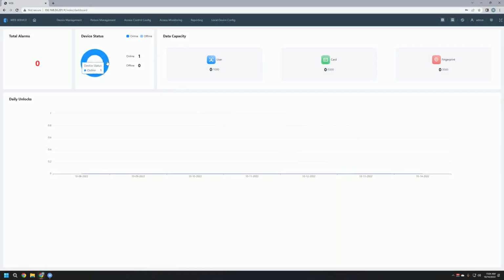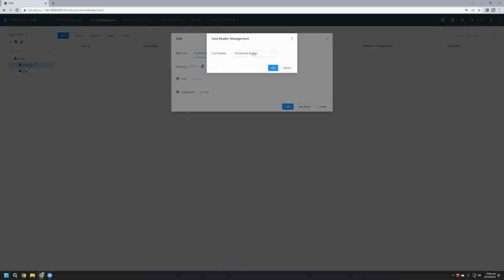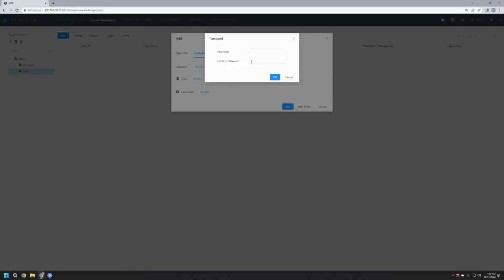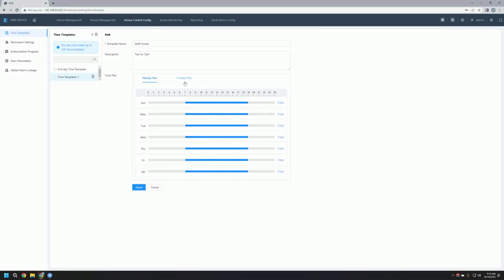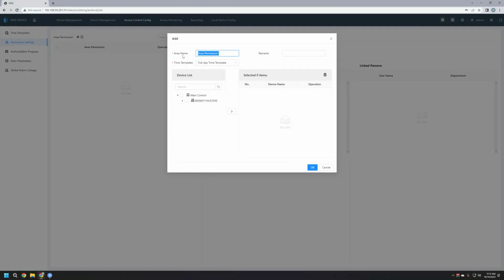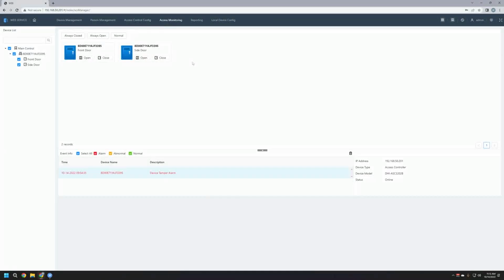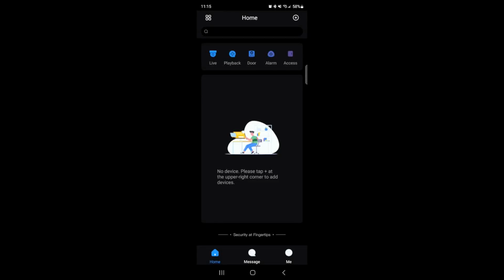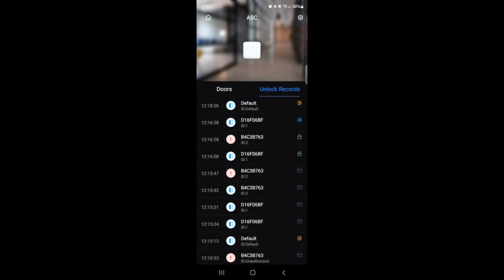How to setup DHI ASC32021 Manager and Staff